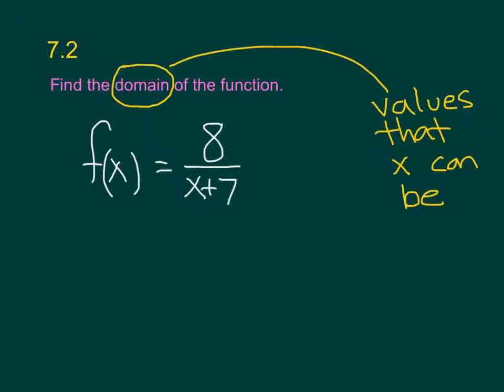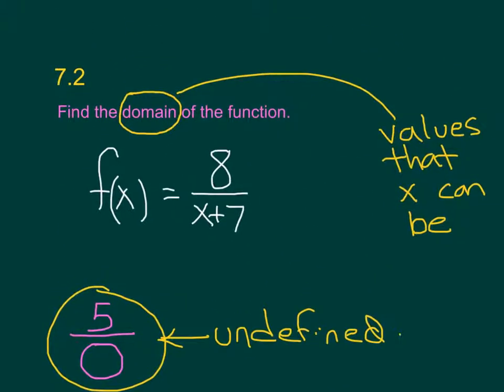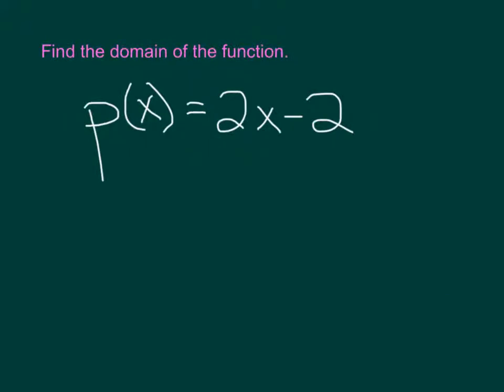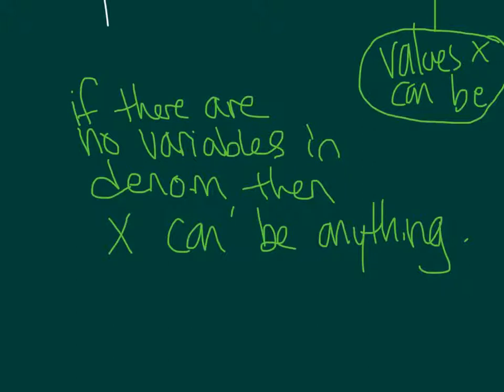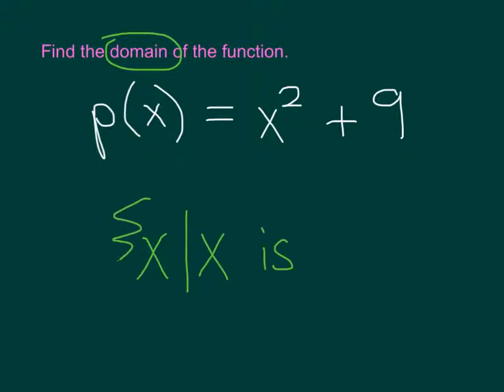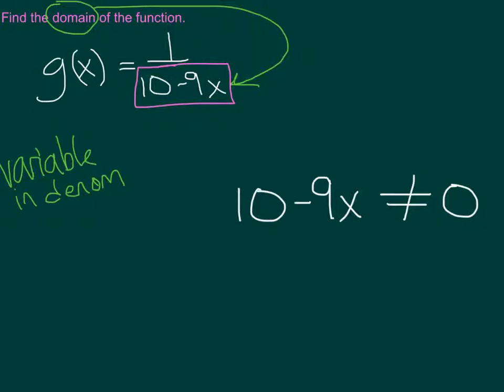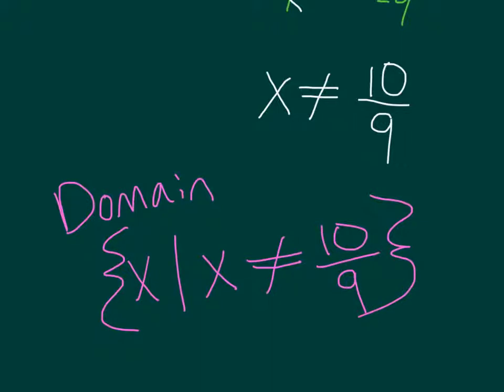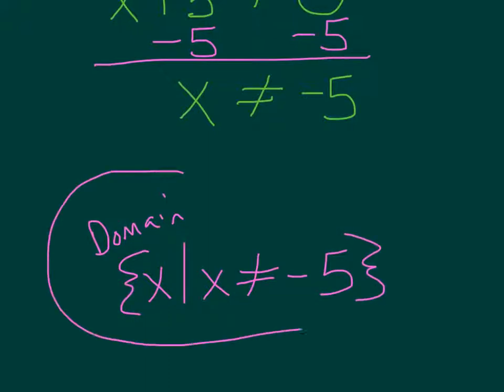7.2 MyMathLab (WSUTECH Intermediate Algebra) FIND THE DOMAIN OF THE FUNCTION